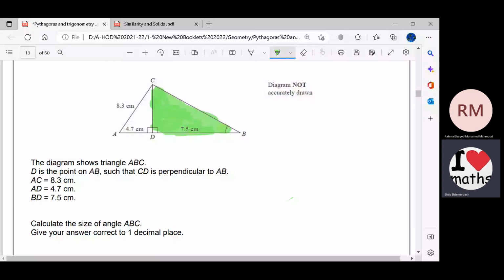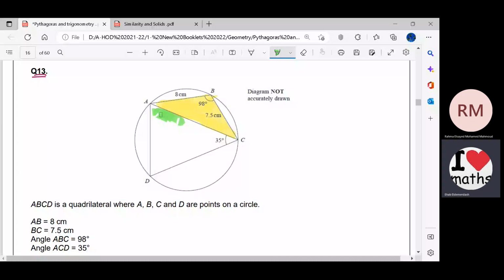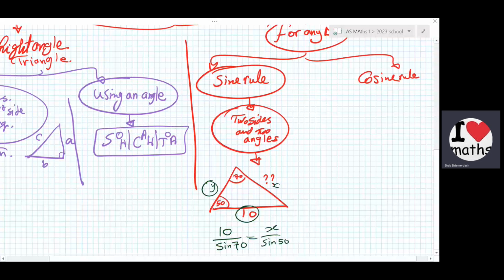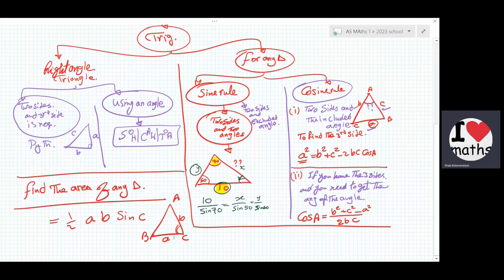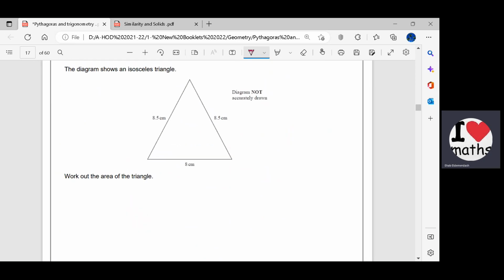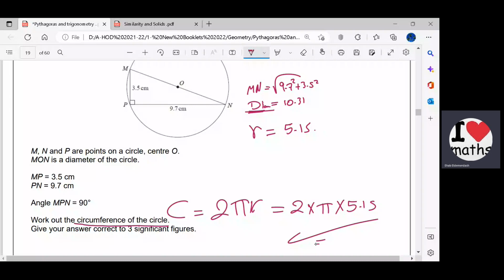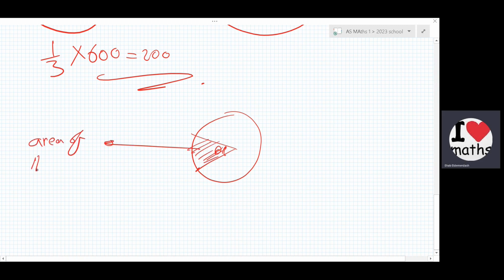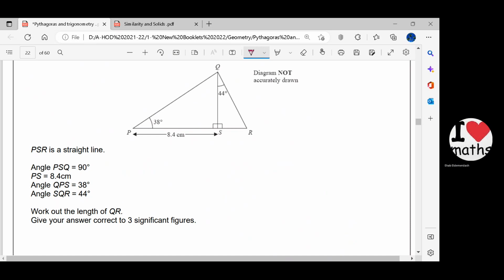GEOMETRY 2 PART 1 OF 3